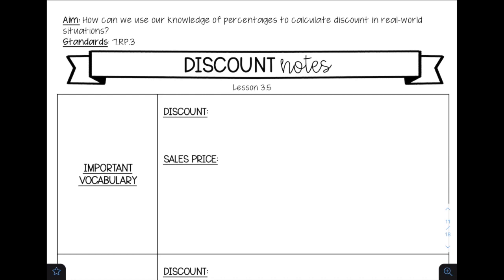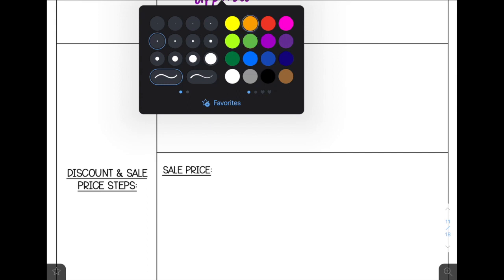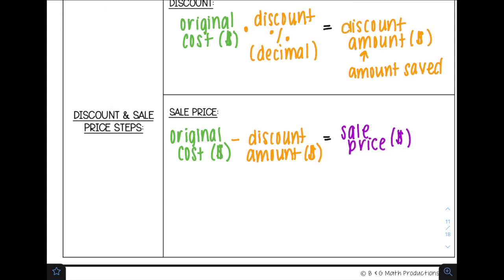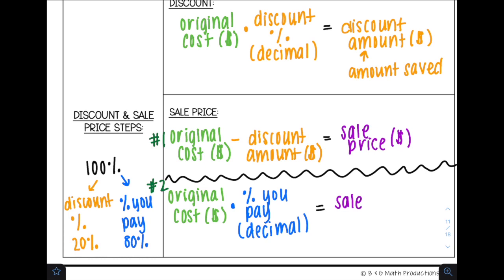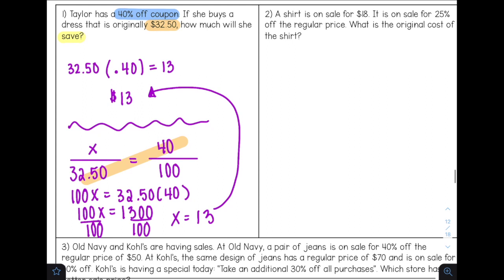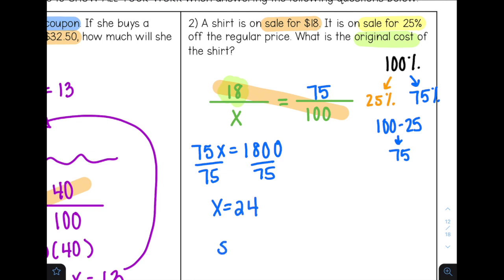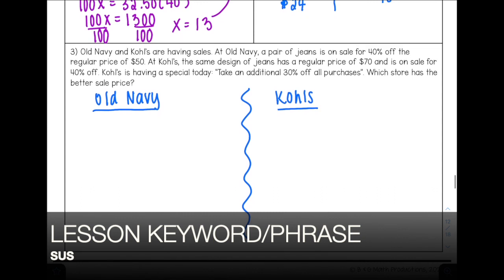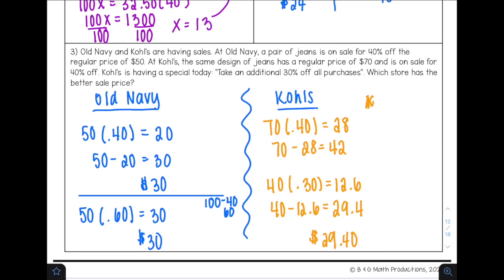7A Lesson 3.5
Lesson #5: Discounts & Sale Price

**THERE IS AN ERROR on Guided practice #3 ** - the value should be 42 instead of 40.